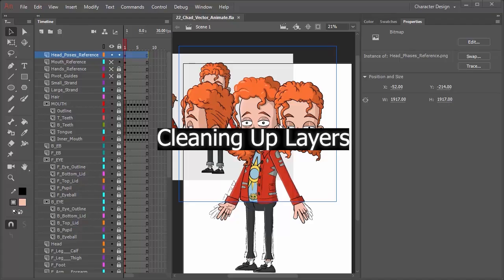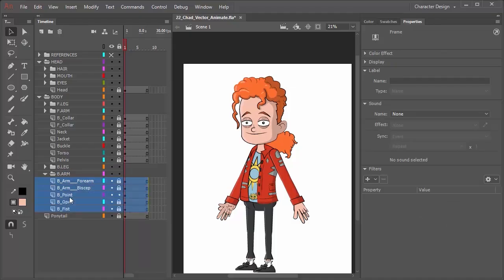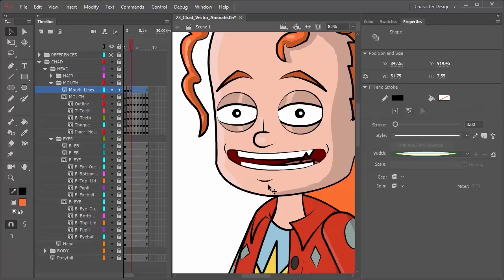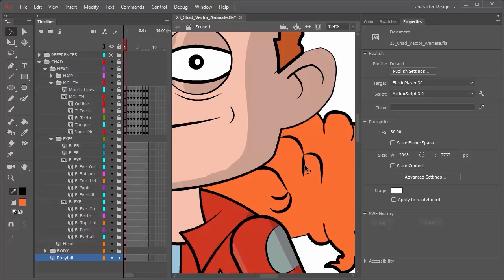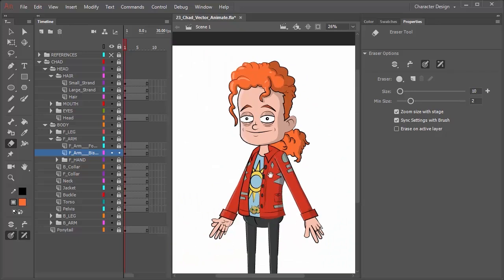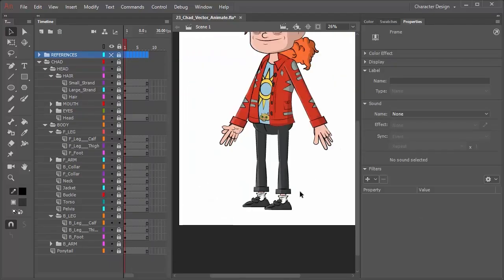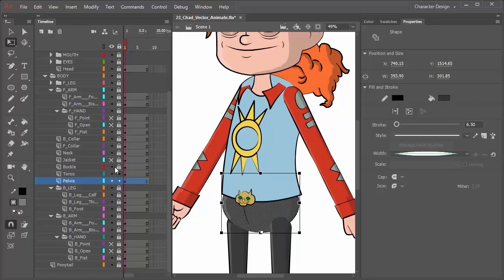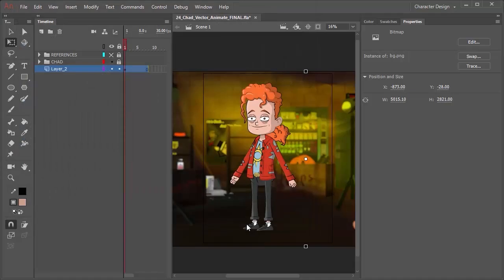Finalizing a Character in Adobe Animate: Layer Organization + Polish + Render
Hi guys, my name is Chad Troftgruben and this course is all about creating characters inside of Adobe Animate. I originally launched this course on Udemy way back in 2019. However, it still contains a lot of useful information and still rates pretty highly on Udemy. I’ll be launching one chapter a week. And if you wish to view the course in one shot or gain access to the exercise files, you can always check out the Udemy course which is linked in the description.

• 22 Chad Vector Animate — Timeline / layer organization (folders + clean hierarchy)
• 23 Chad Vector Animate — Final polish pass (details + fixes + refinements)
• 24 Chad Vector Animate Final — Exporting a final PNG render (+ optional background)

• Organizing a complex timeline so it stays readable as rigs grow:
      • Create folders for REFERENCES, HEAD, BODY
      • Nest subfolders (Hair / Mouth / Eyes / Hands)
      • Why some parts (like a ponytail) may need to stay outside a folder to preserve layering
      • Optional “main character” folder (ex: CHAD) for a clean top-level view
• Polishing pass (fast fixes that make a big difference):
      • Add mouth crease lines across all 8 mouth frames (keyframes + consistent spacing)
      • Add subtle under-eye lines (single layer detail)
      • Improve ponytail: line work + shading
      • Sleeve detail fix: re-add triangle cuff accents + fill/shadow
      • Pants/legs cleanup: reduce taper, adjust shape + add line detail
      • Scale/adjust arms for better proportion + re-align with pivot guides if needed
      • Fix belt/shirt layering so the buckle doesn’t “float”
      • Catch last-minute overlaps: leg seams, jacket ordering, collar/neck stacking
• Exporting your final character image (PNG):
      • Optional background import (bg.png) + scale placement
      • File → Export → Export Image (PNG) and save with your project files